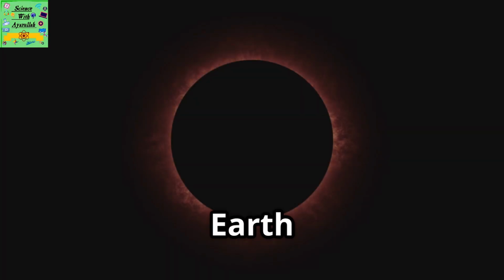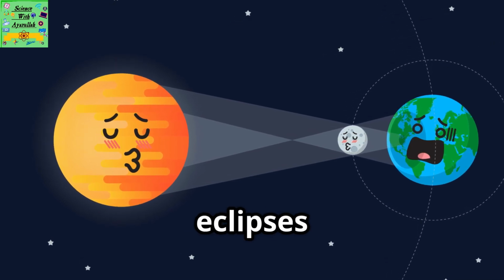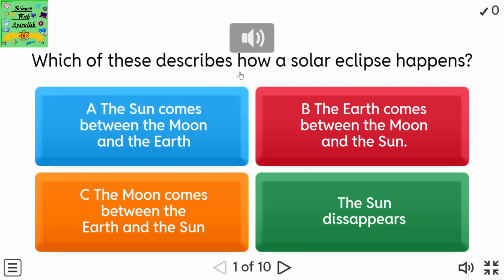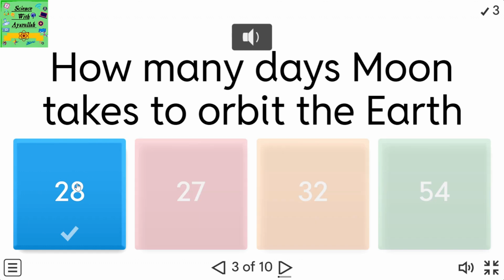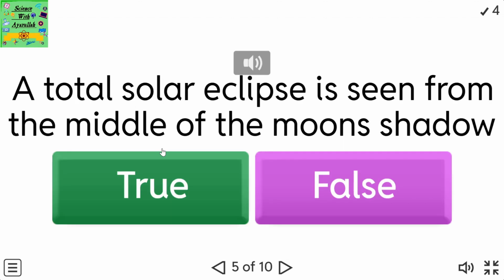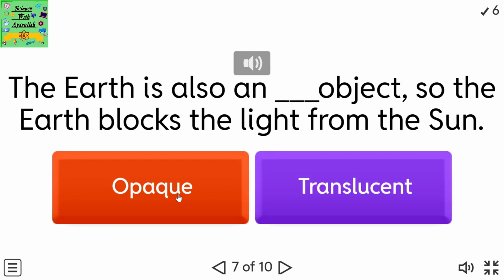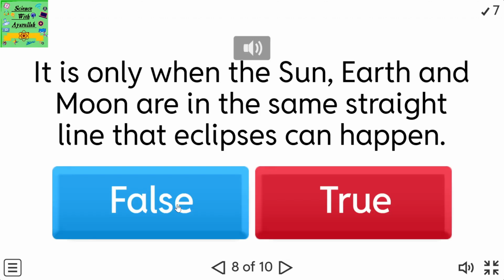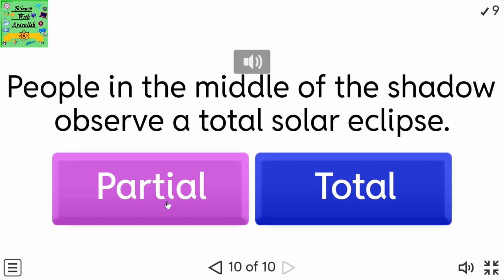Cambridge Grade 7 |Solar and Lunar eclipse |Unit: 6.5| Learners book with Quiz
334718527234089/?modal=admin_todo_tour